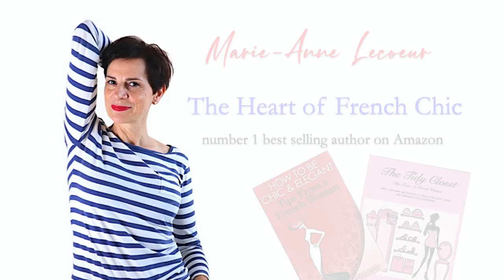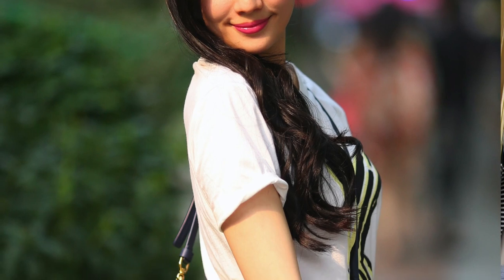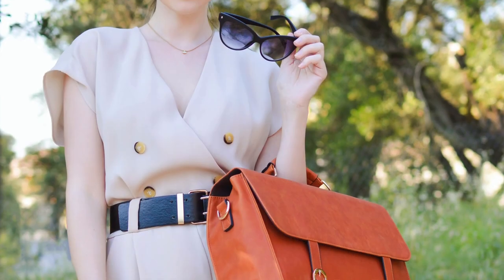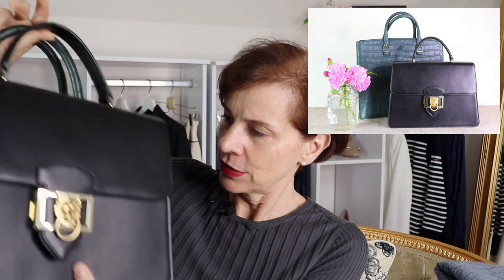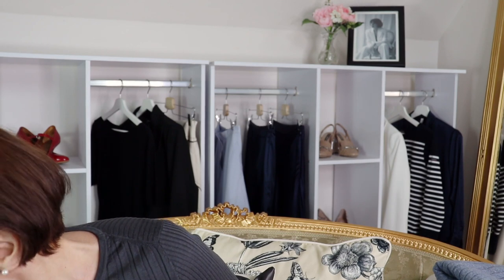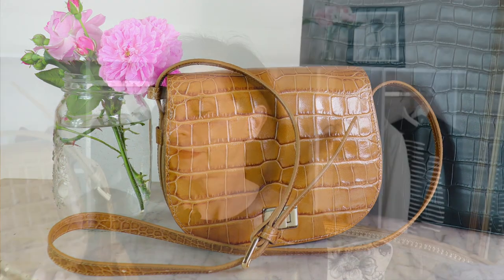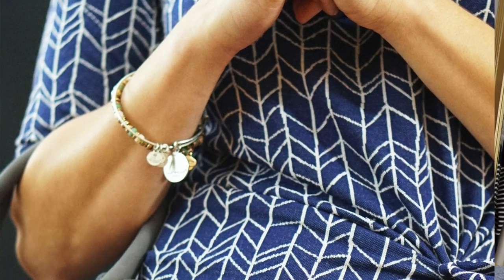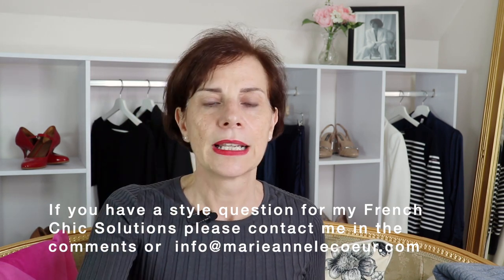French Women Don't Carry Micro Bags!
French Women don't carry micro bags! In this video, I show you how we choose bags and, most importantly, why!

You don't have to travel to Paris to get the latest in French Fashion trends or worry about which ones are stylish. Let me, as a trained and practicing Personal Style consultant,  living in France do it for you. (I am also a member of the Federation of Image Professionals International). I often take time in my video to show you which trends are best for which body shapes and sizes. Let me help you incorporate the very best of French Style into your wardrobe.

🎁 FREE SHAPE UP! ECOURSE (Discover your body shape)

Kaia Leather Crossbody Bag (sim. high end) St Laurent)
Grey Knitted Silk Top (Lilysilk)

Marie-Anne x